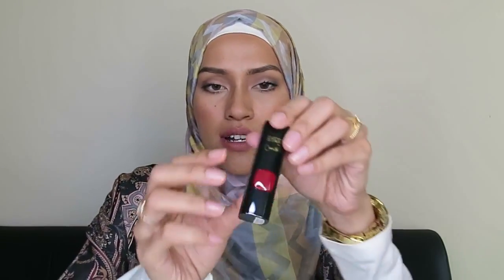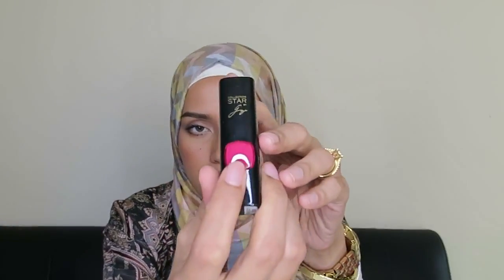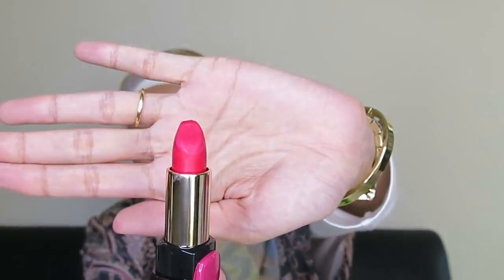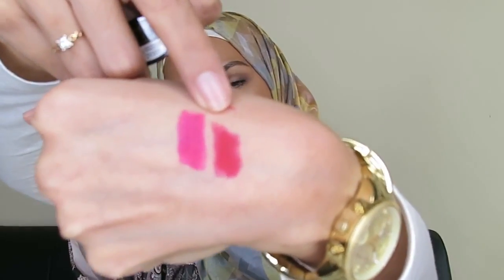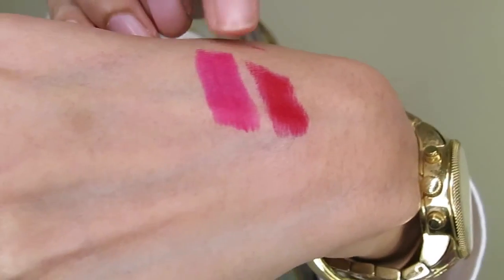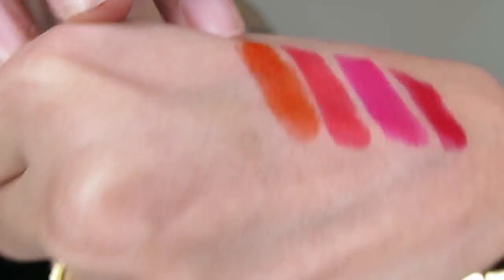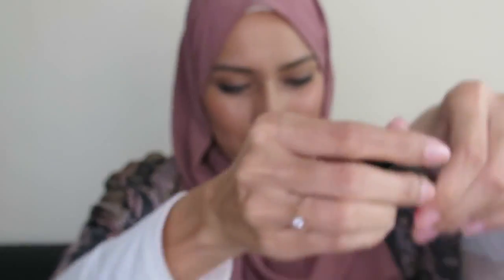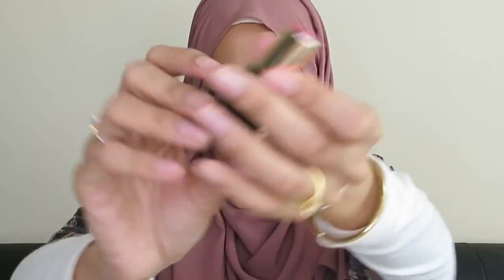How to Get the Perfect Red Lips for Raya with Noriana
Find the perfect red lipstick to suit your skin tone with Noriana.